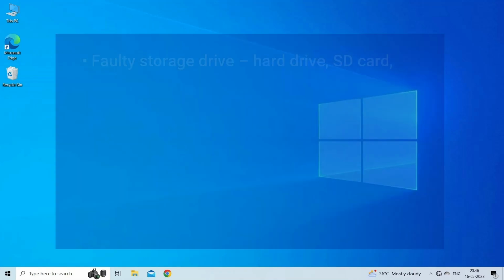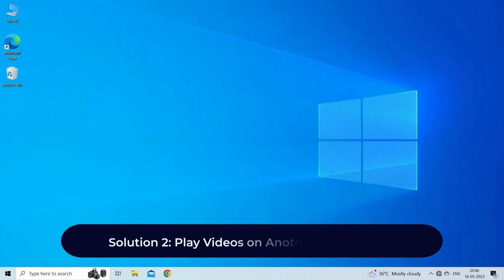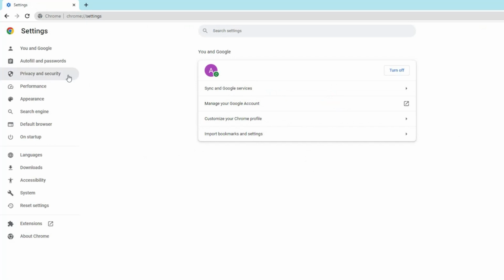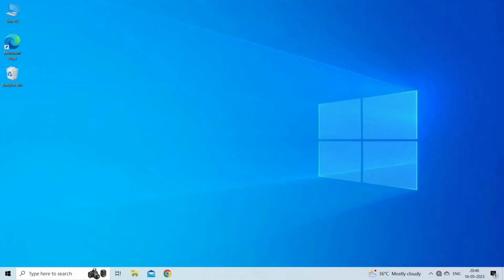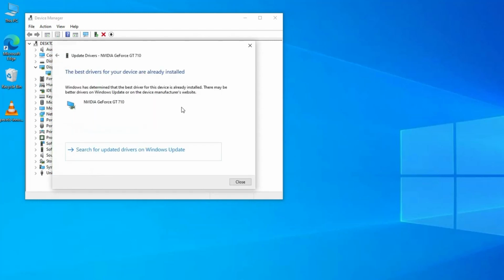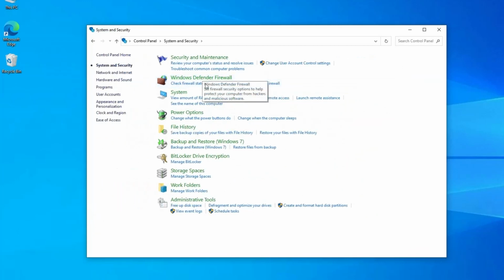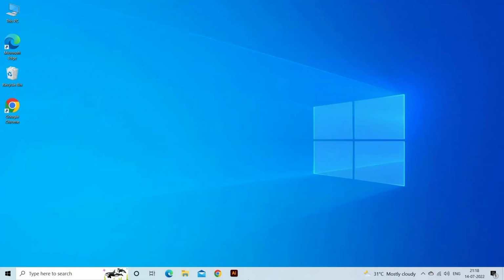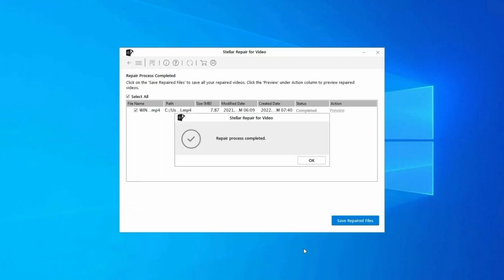Repair Choppy and Jerky Video | Video Repair Guide | Rescue Digital Media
To repair choppy, jerky, grainy, pixelated, etc videos we recommend you use Video Repair Tool.

Watch the entire video and learn how to repair choppy, jerky, and laggy videos in no time in 7 easy ways.

Key moments in the video:

00:00 - Intro
00:20- Causes
00:36 - Solution 1: Re-download /Copy Videos Again
00:51 - Solution 2: Play Videos on Another Media Player
01:07 - Solution 3: Clear Browser’s Cache and Cookies
01:43 - Solution 4: Change the File Format
01:59 - Solution 5: Update Video Driver
02:34 - Solution 6: Disable System Firewall / Antivirus Software
03:17 - Solution 7: Use Video Repair Tool